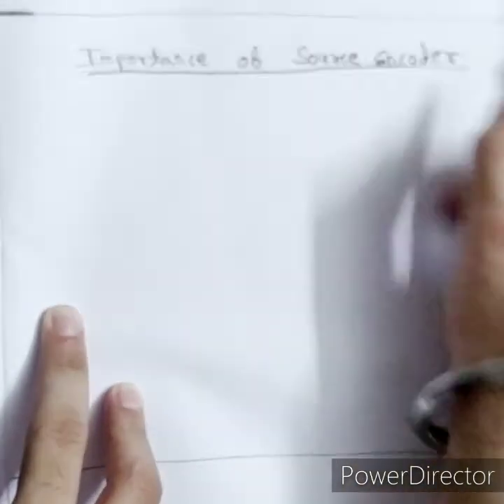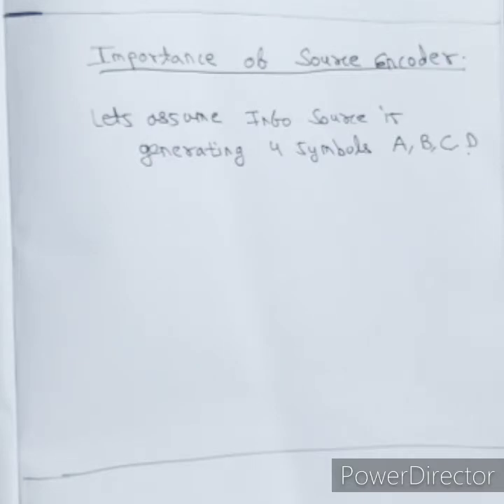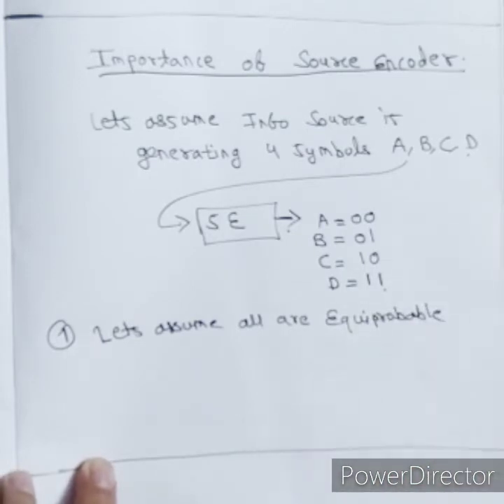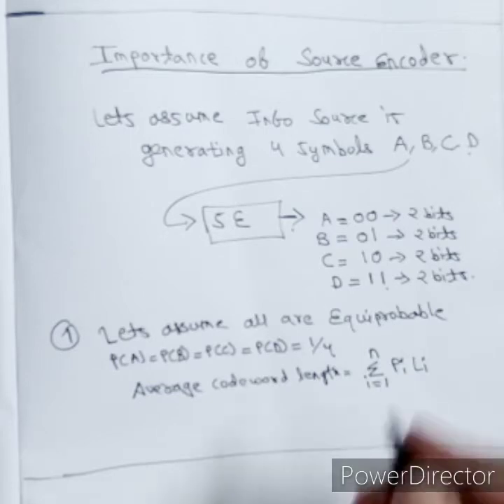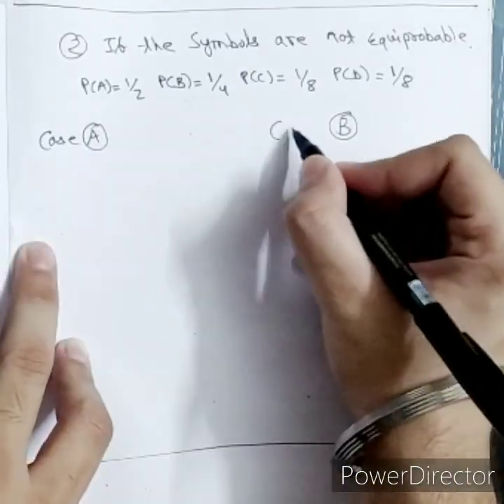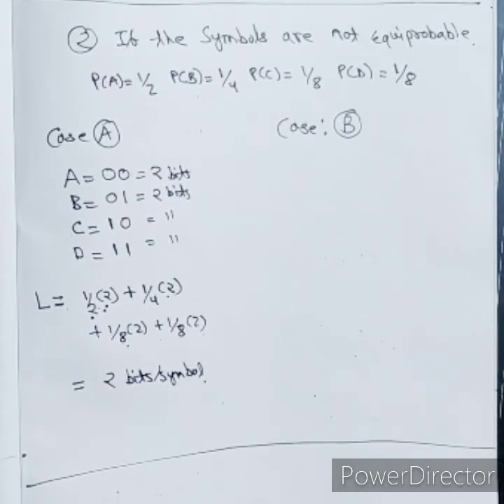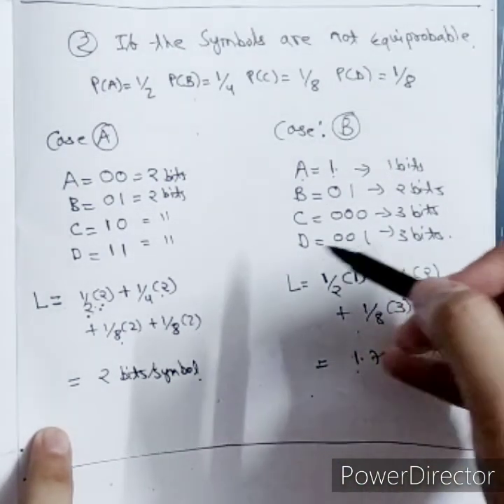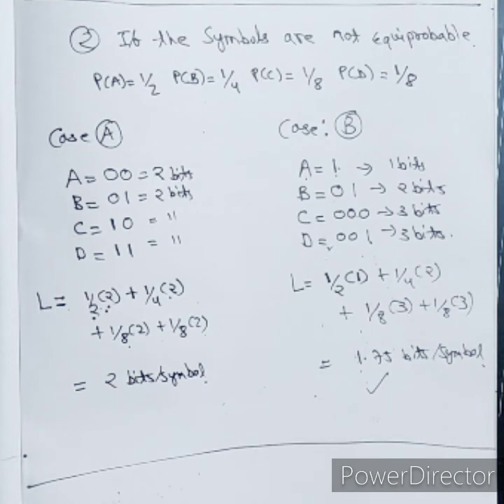Importance Of Source Encoder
This video is useful for Gate, isro, Barc aspirants.
Also it will help the aspirants to prepare for interview.